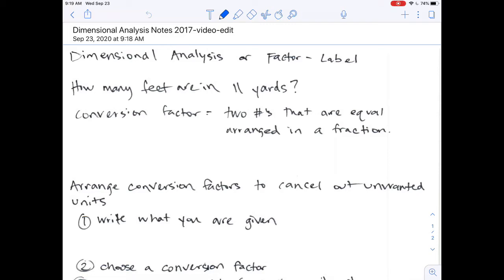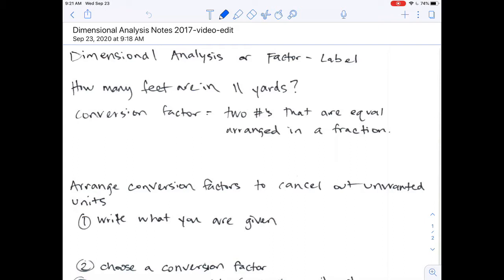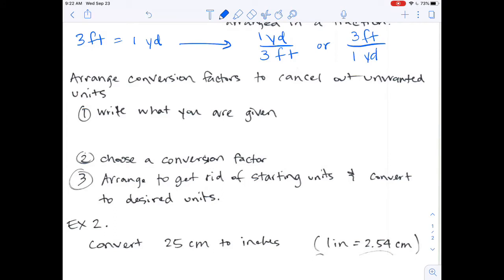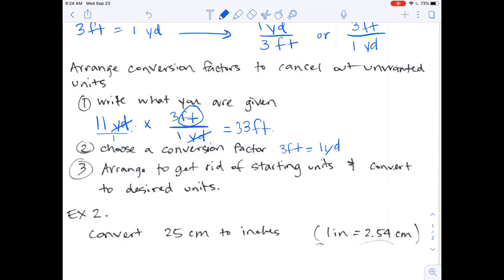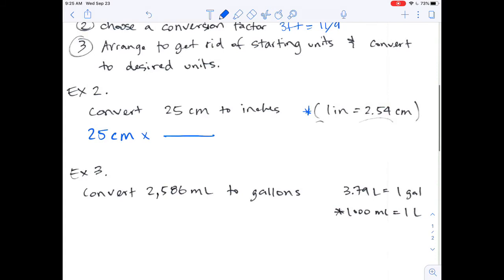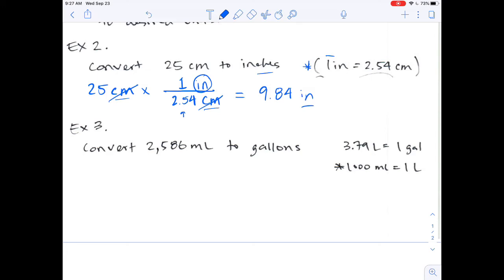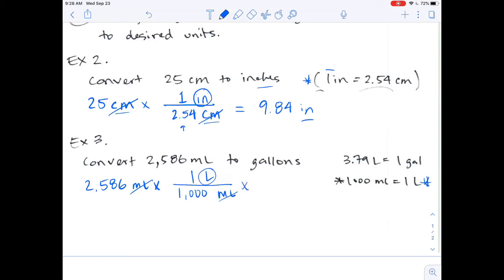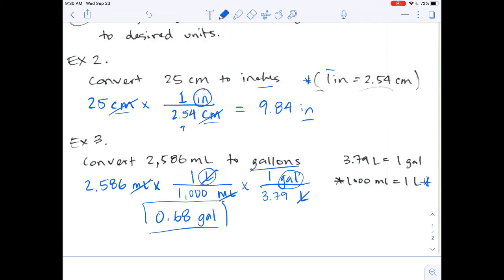Dimensional Analysis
How to use the dimensional analysis method of problem solving to answer simple conversions questions.